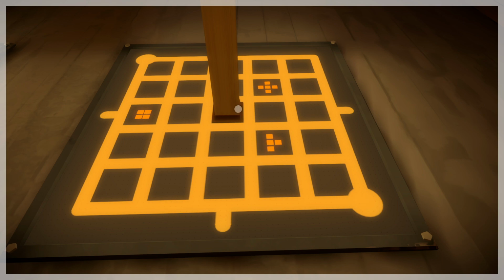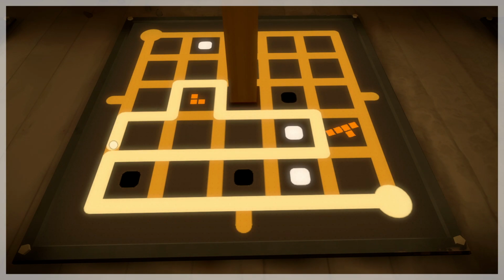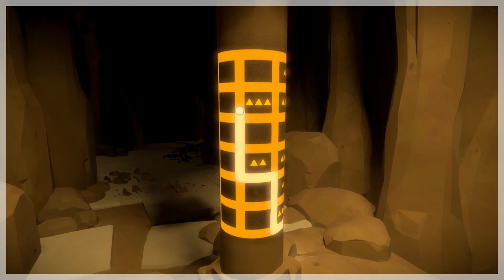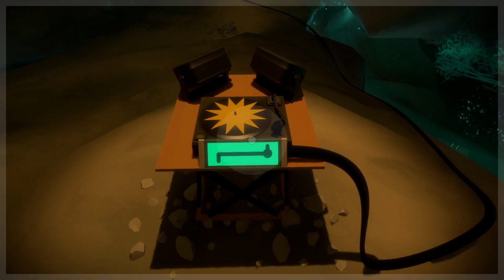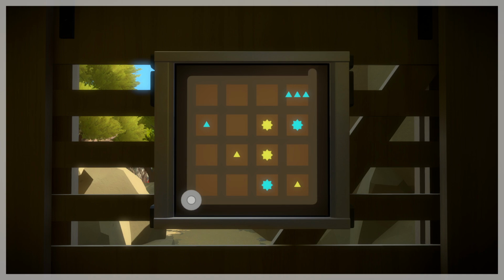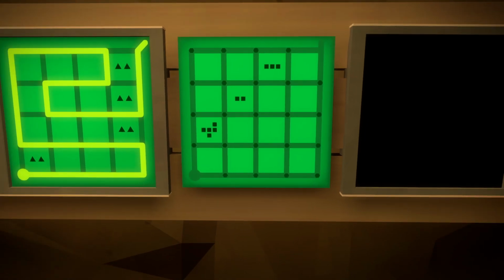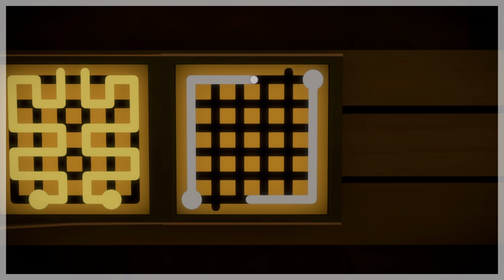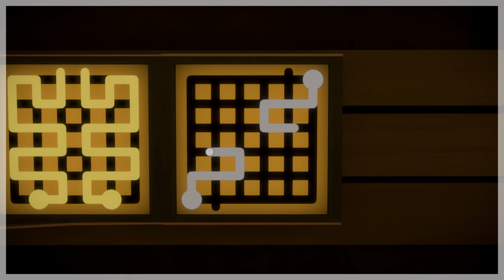Let's Play The Witness Randomizer Part 25 - Unseen Headaches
Randomizer:

The Witness Random Puzzle Generator takes most of the puzzles in Jonathan Blow's "The Witness" and makes them into new, randomly generated puzzles. The mod requires the game in order to function. No game files will be altered, as the randomizer works enterly in RAM.